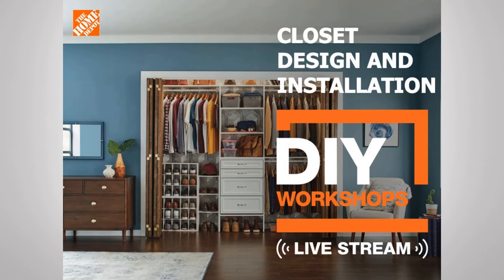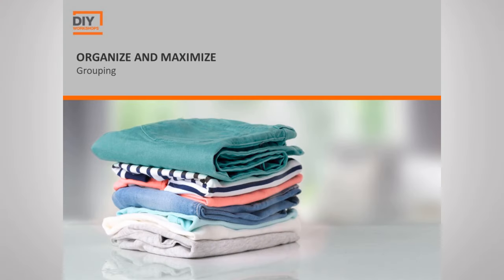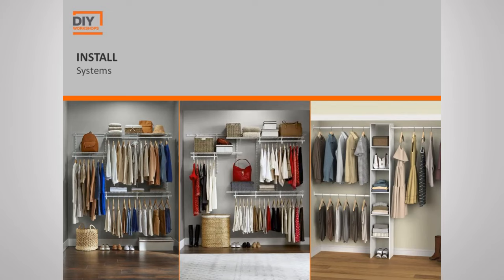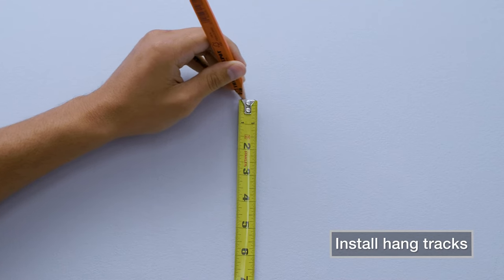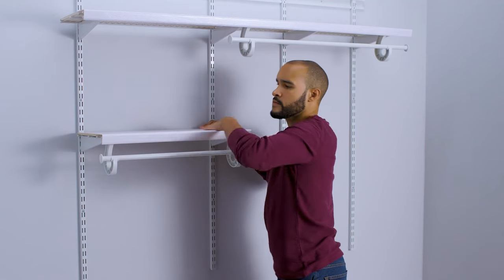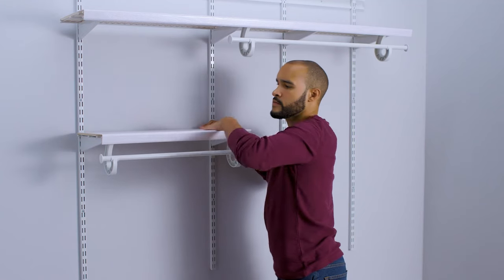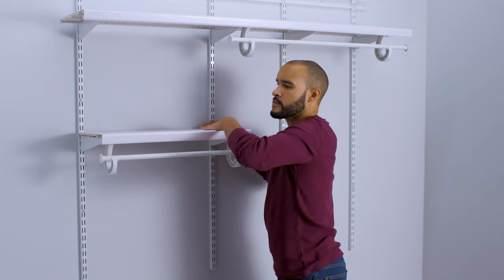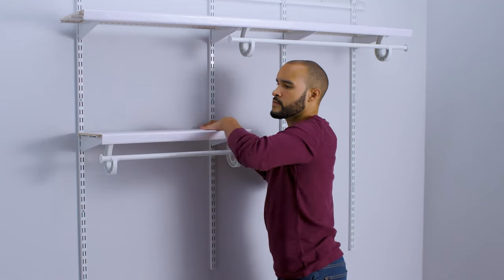Live DIY Workshop: Closet Design and Installation | The Home Depot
Ready to design and build your perfect closet? In this Live DIY Workshop, our knowledgeable associates will walk you through all the tools and innovative storage solutions you need to make the closet of our dreams.